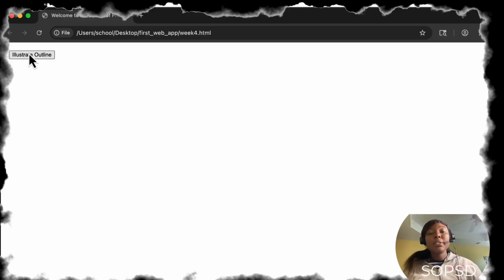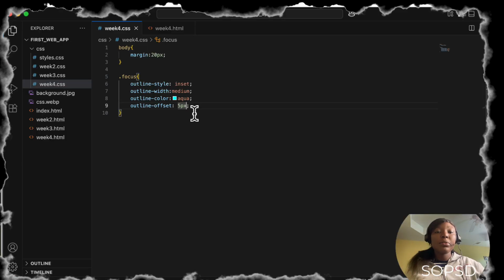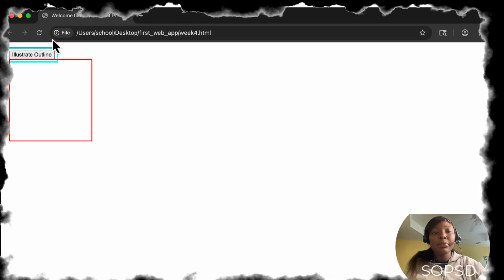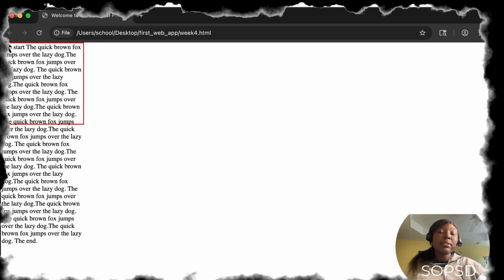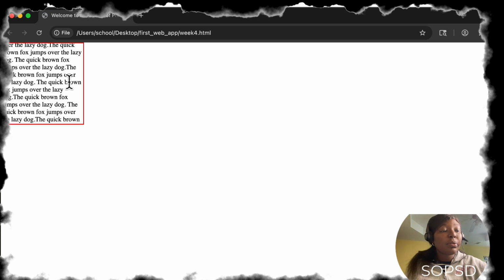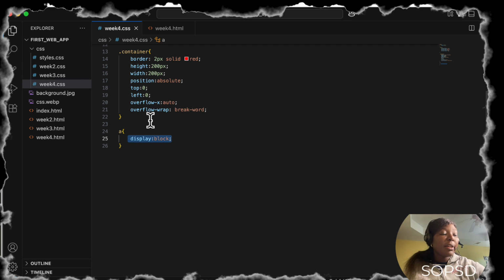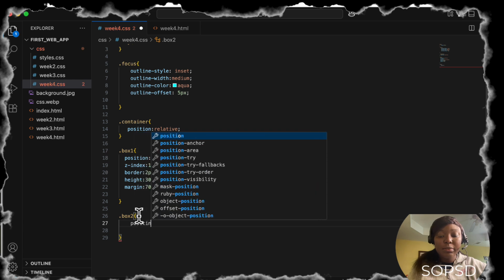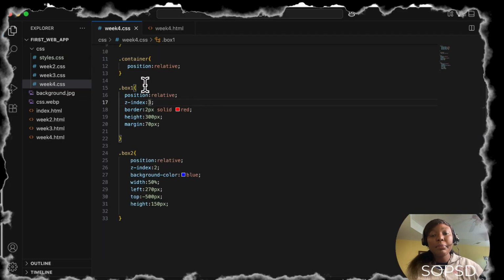Week 4 - CSS Layout Properties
sop-webff-101: Foundations of Web Development - CSS introduction